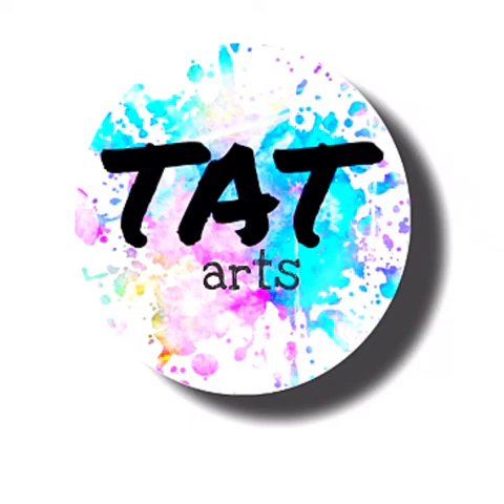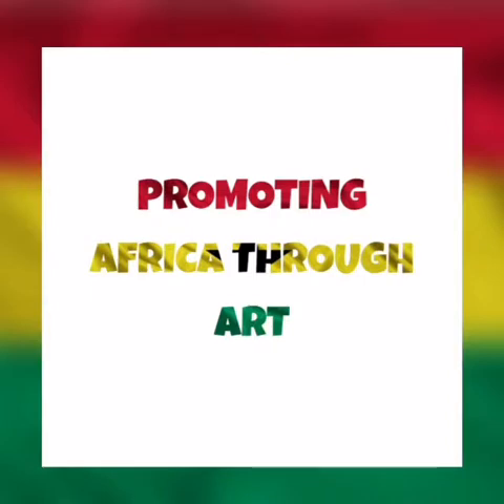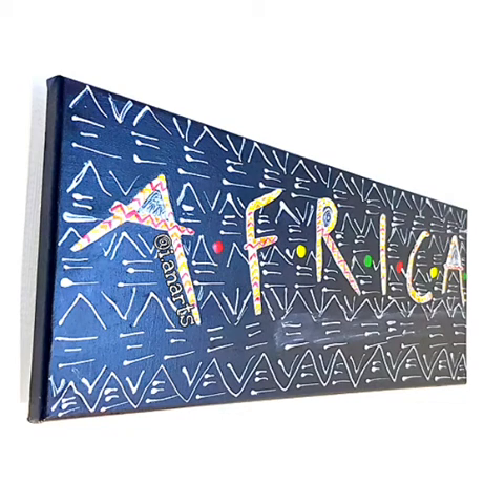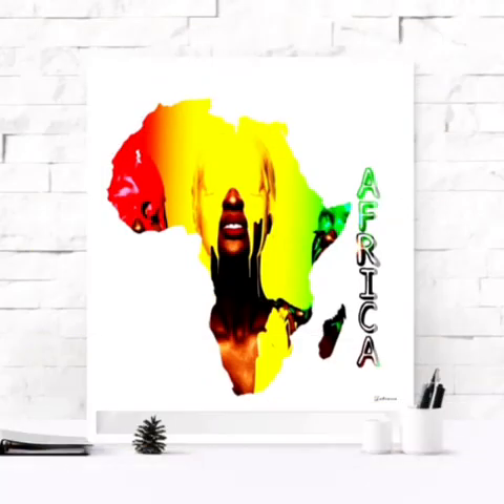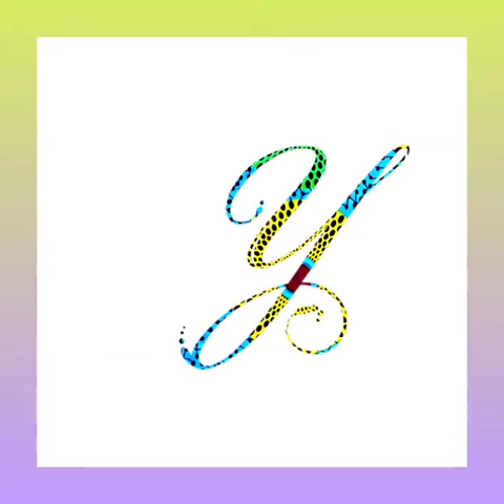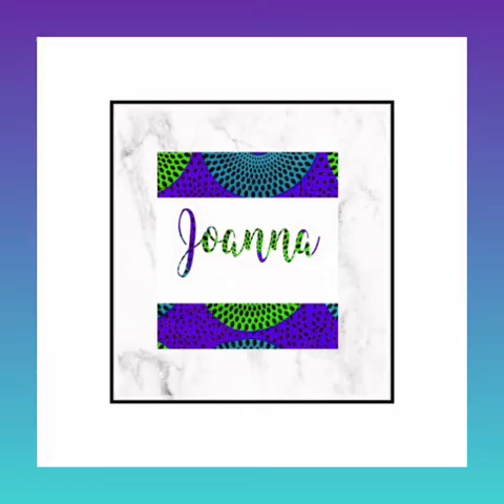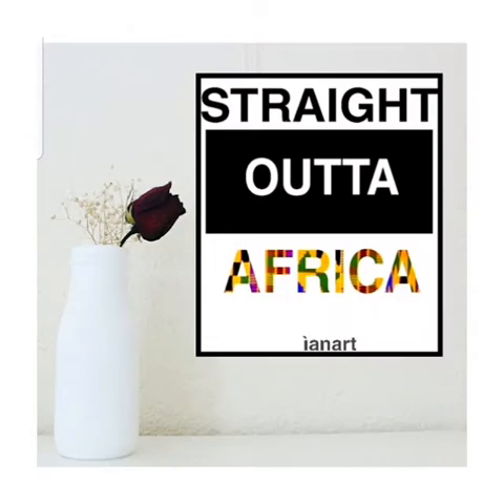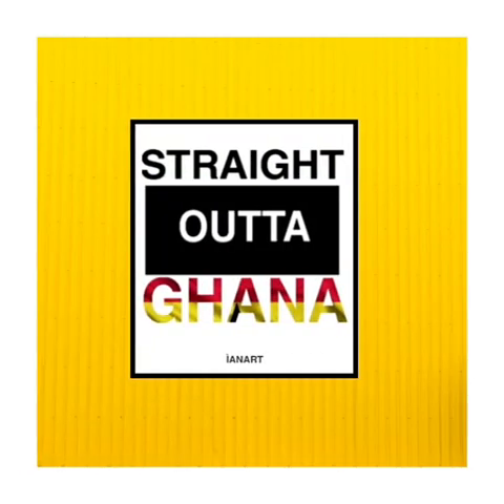CELEBRATING AFRICA THROUGH ART!!🎨🌍🇬🇭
Hey Art Admires, Collectors and Supporters!
I have complied a beautiful collection of some of my ADINKRA and ANKARA (Ntoma) inspired Digital art for your viewing pleasure and also inspiration for Home decor.

I am in the process of making these DOWNLOADABLES so they can be printed and framed right away so that's coming soon👀

Let me know which art piece or piece/s is your favourite or if you have a favourite print or Ankara fabric.